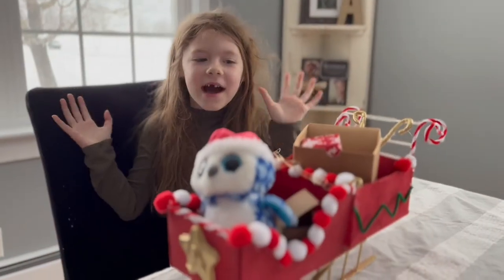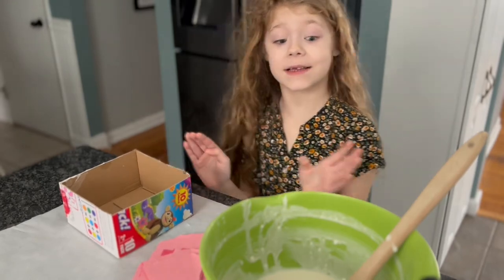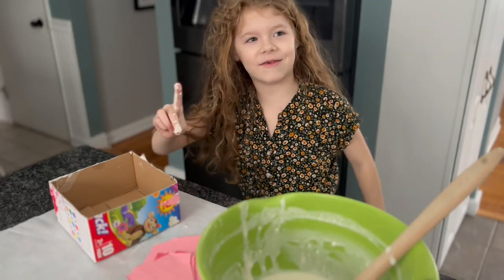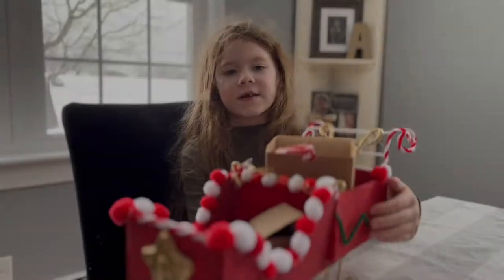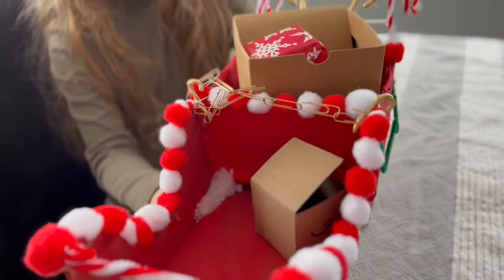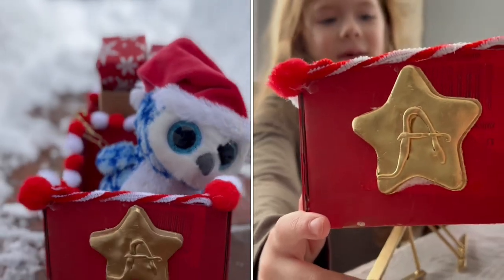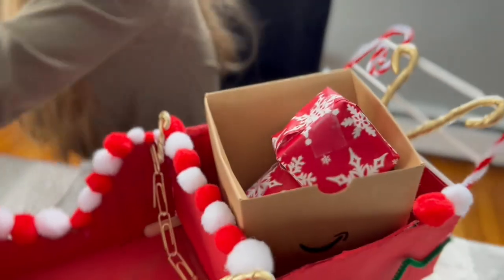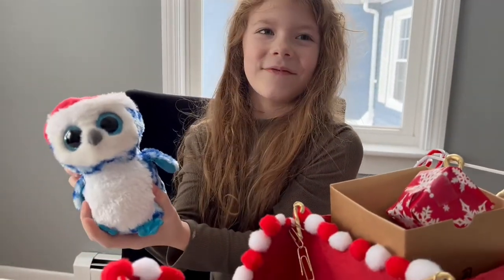6-year-old Annabelle creates a STEM Santa’s sleigh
How do you make Santa’s sleigh fly? You create a zip line.